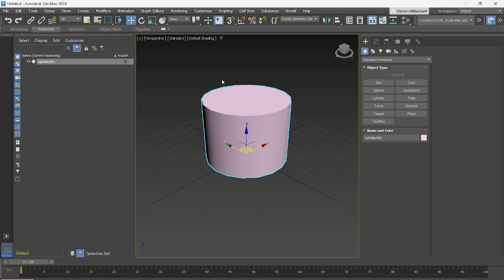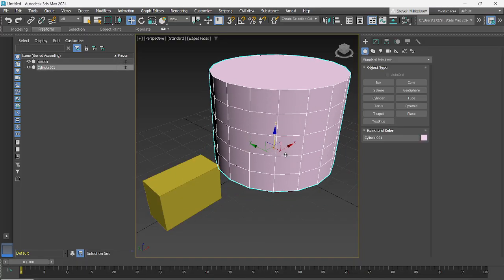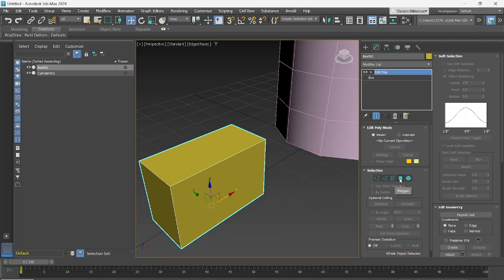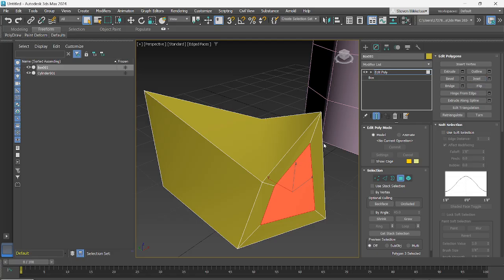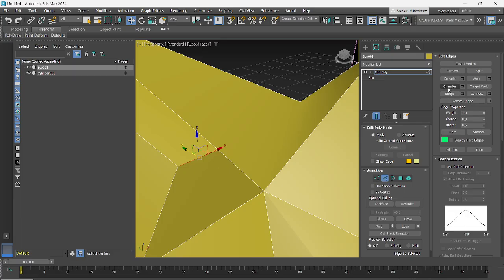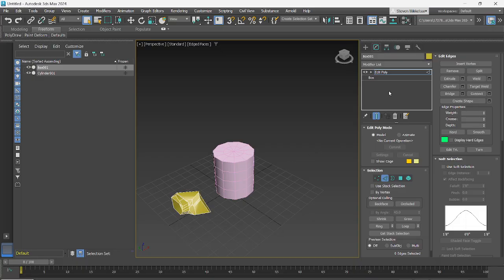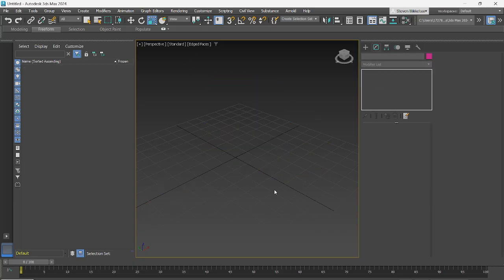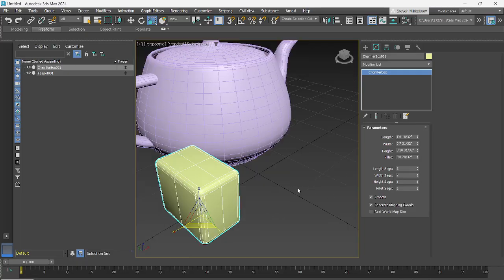Adding Modifiers in 3DS Max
This video will cover the basics of adding modifiers in 3DS Max. Edit Poly is one of the most important modifiers in the program because of its non - destructive editing ability, but there are plenty of others to try as well!